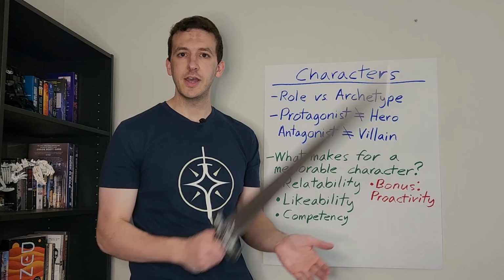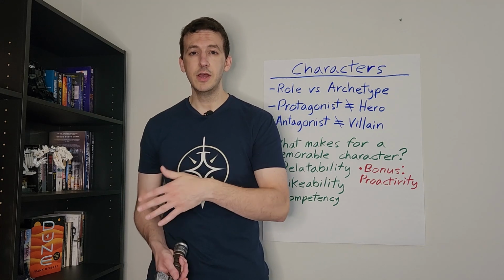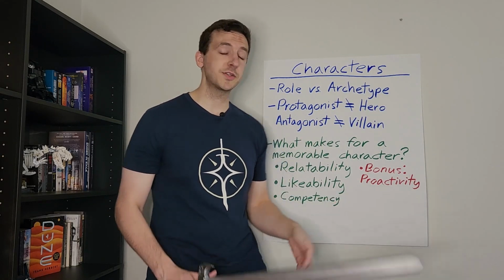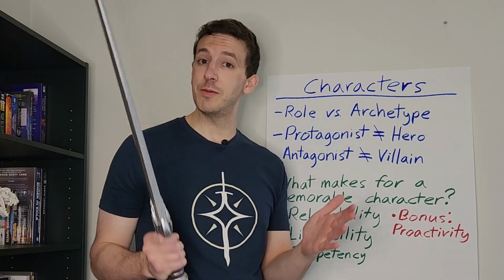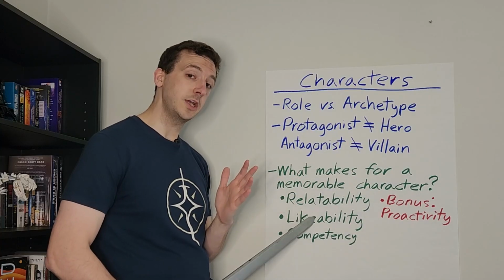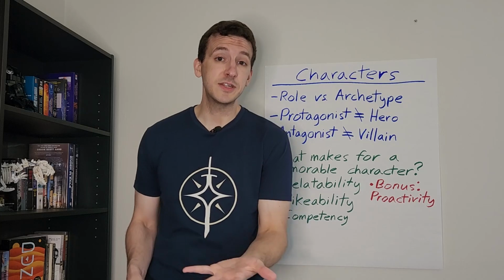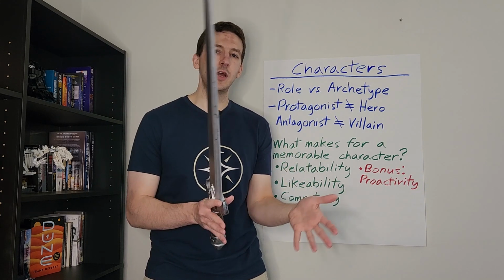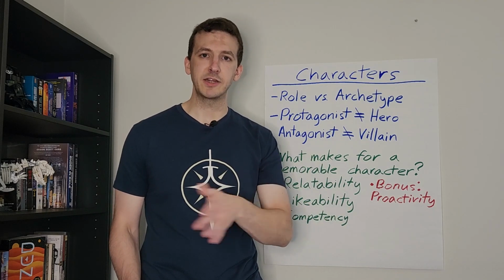Writing Workshop: What Makes a Character Interesting?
Characters are the heart of and driving force behind every story...but they don't always come across as interesting or worth caring about. Today, I talk about some core aspects that lay the foundation for creating compelling characters.

TIMESTAMPS
00:00 Intro and Writing Update
00:29 Characters
00:57 Roles vs. Archetypes
04:20 What makes characters memorable?
04:43 Relatability
07:10 Likeability
08:47 Competency
09:37 Bonus: Proactivity
10:38 Conclusion